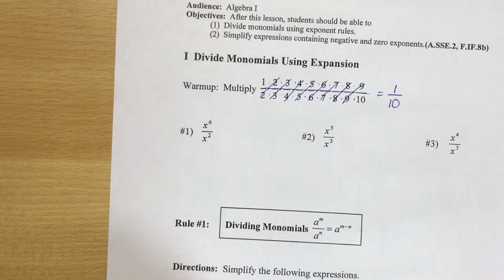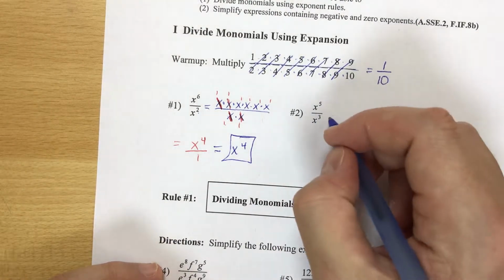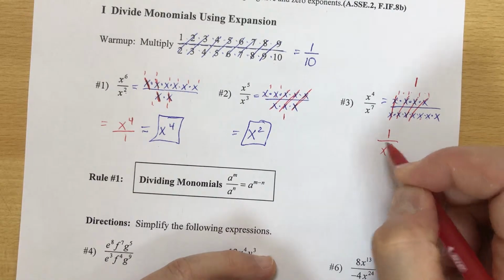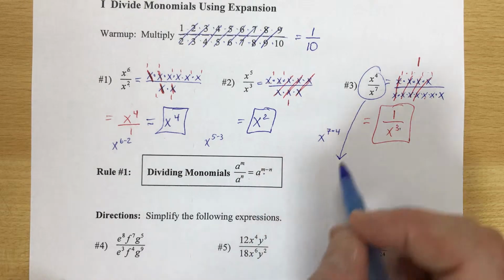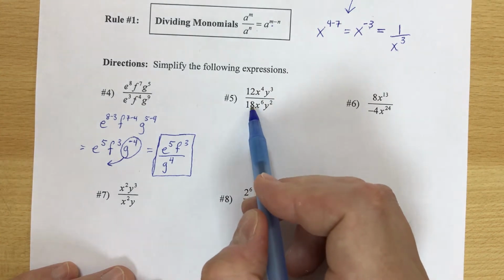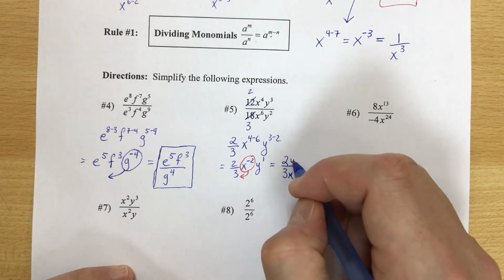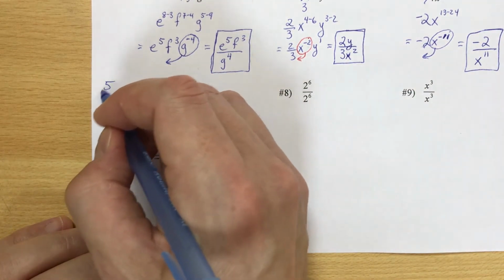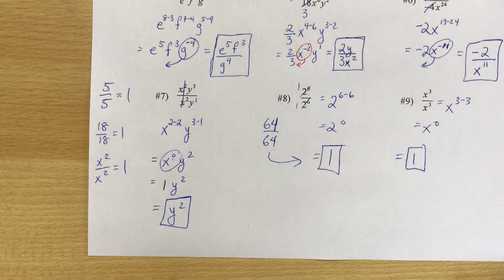Algebra 1 Notes 7-2 Dividing Monomials Part 1